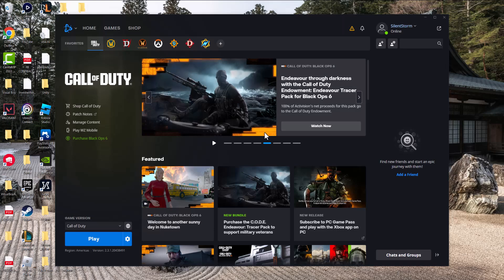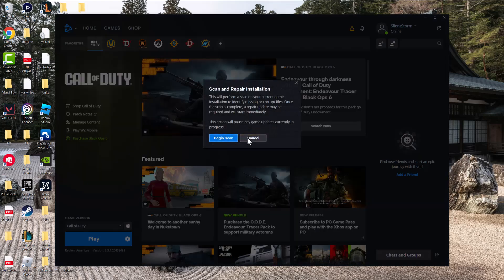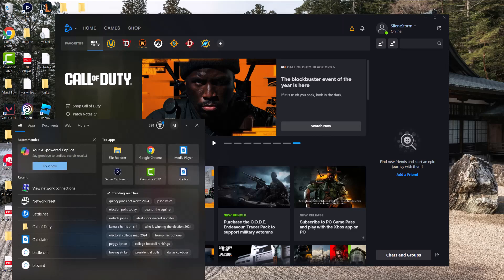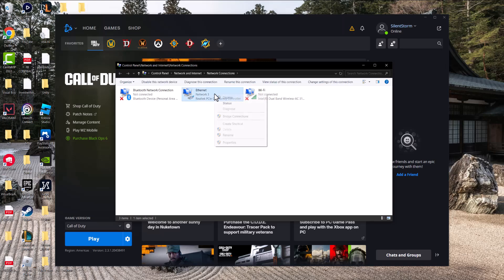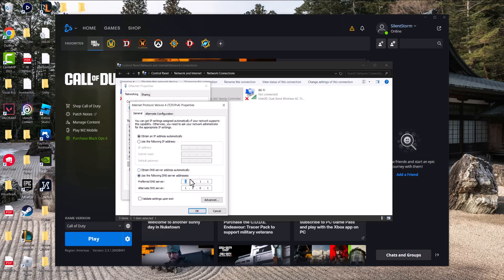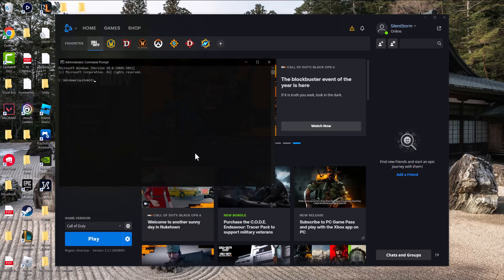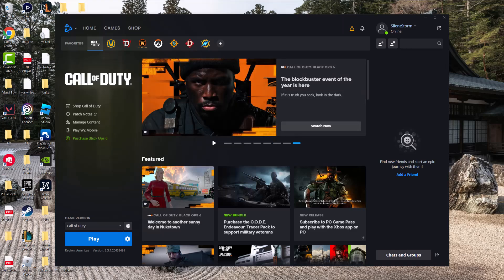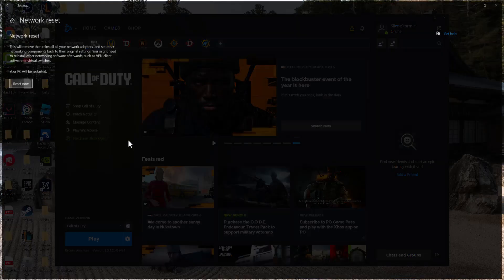How To Fix Black Ops 6 Connection Interrupted Error On Battle.net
In this video, I talk about How to Fix Black Ops 6 Connection Interrupted Error On Battle.net